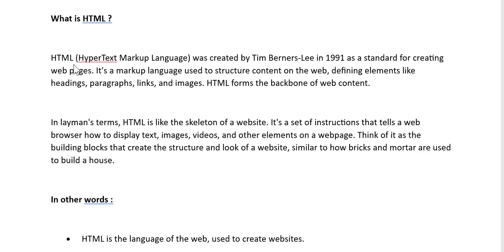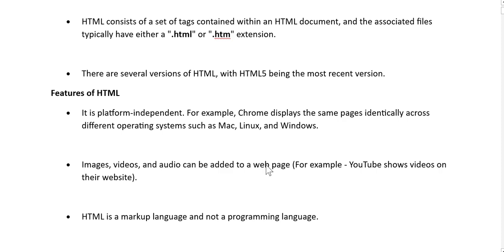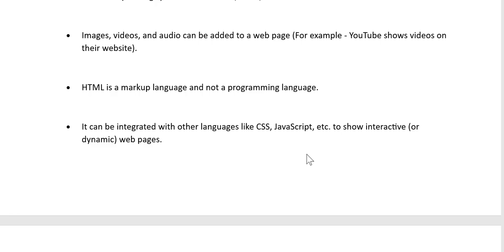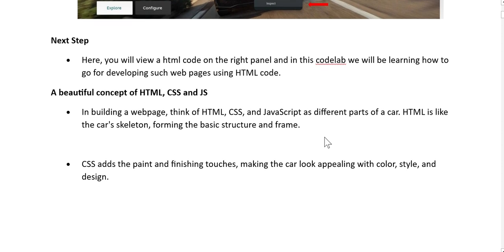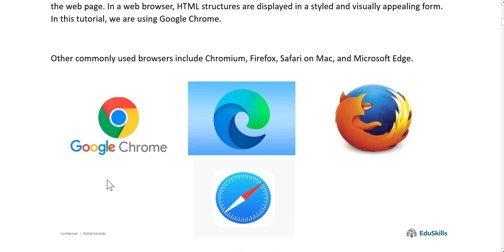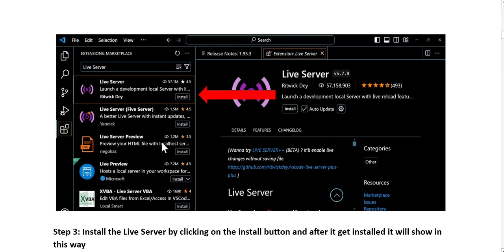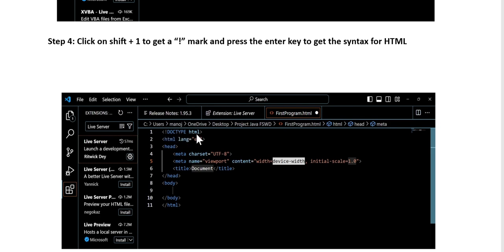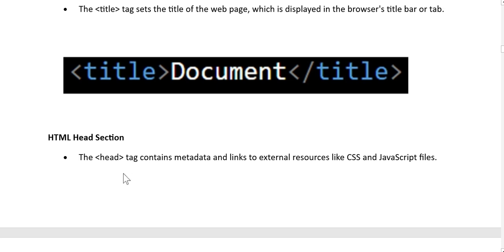HTML Tutorial for Beginners | Complete HTMLCOURSE with Notes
**🔥 Learn HTML – Beginner to Pro! 🚀 | Full HTML Course**

Welcome to our **HTML Course** – the perfect starting point for your web development journey! 🌍✨ Whether you're a complete beginner or looking to refresh your skills, this course will teach you how to **build structured, responsive, and accessible web pages** using HTML.

✅ HTML Basics – Tags, Elements & Attributes
✅ Creating Links, Images & Multimedia
✅ Forms, Tables & Semantic HTML
✅ Best Practices for Clean & SEO-Friendly Code

✔️ Aspiring web developers & designers
✔️ Anyone who wants to create their own website